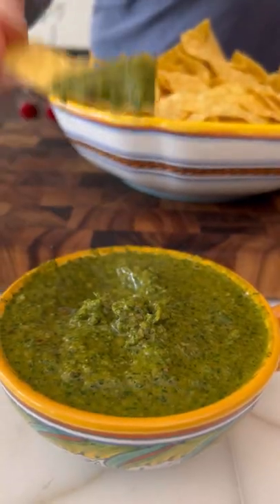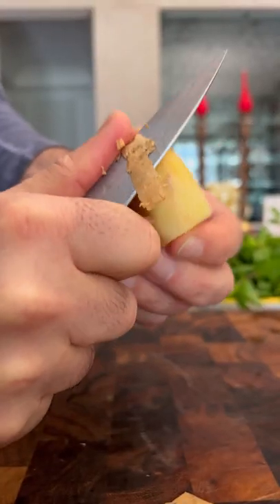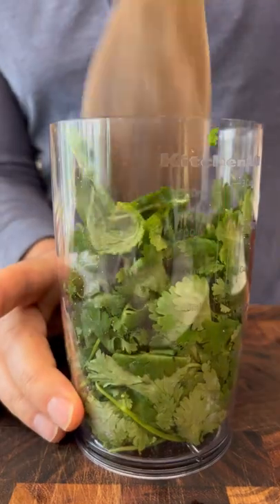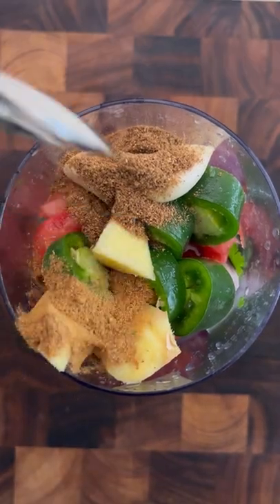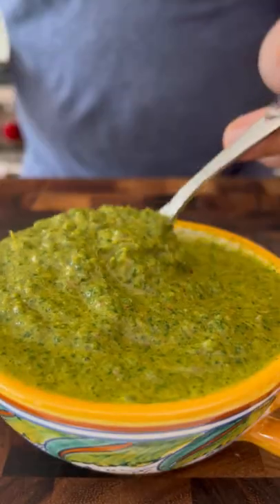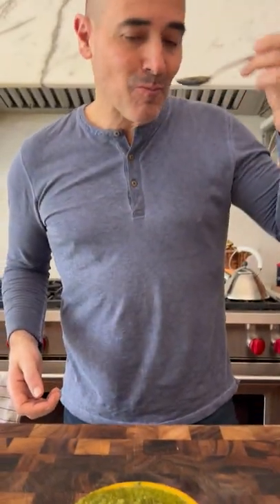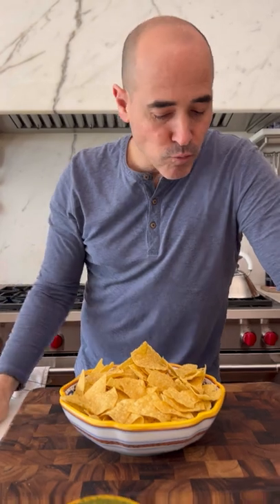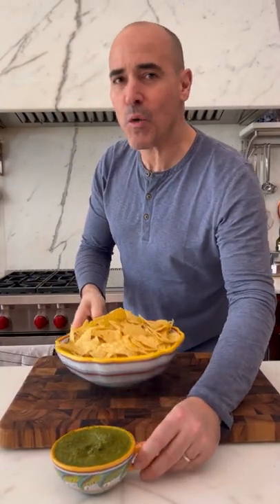HOW TO MAKE: Mint Chutney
Mint or Green Chutney is fantastic!! Such a great dipping sauce especially for grilled chicken or lamb, perfect spread for your panino, pakoras.. it’s endless. Trust Davinder on this one. It doesn’t disappoint.

Mint Chutney
- 1 bunch mint leaves
- 1 bunch coriander leaves
- 1'' ginger, peeled
- 2 garlic cloves, peeled
- 1 tomato, quartered
- 1 red onion, peeled and quartered
- 1 green chili, (optional) if you want more heat
- 1 jalapeno, cut
- 1 lime, squeezed
- 2 tbsp extra-virgin olive oil

Seasoning:
- 1 tsp salt
- 1 tsp garam masala
- 1 tsp chaat masala

Instructions:
Add all of the ingredients into a blender. Once blended, add the seasoning and continue blending to a smooth paste. Perfect dipping, grilled meats, pakora, as a spread for any sandwich or for chips!